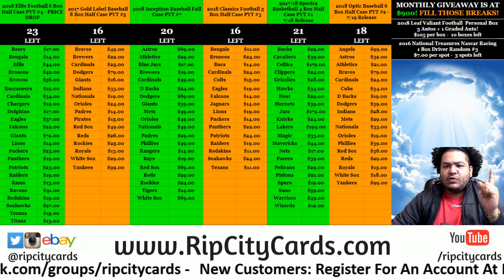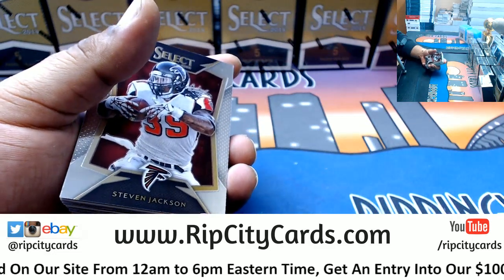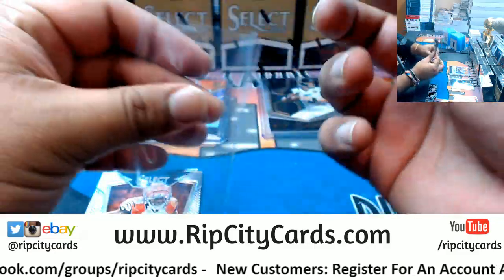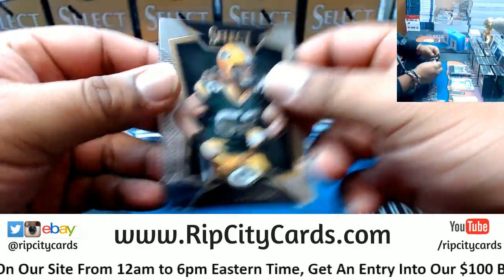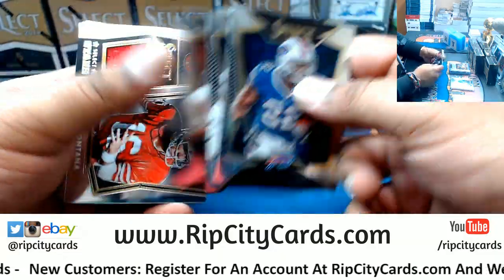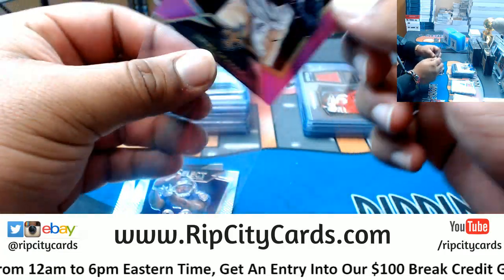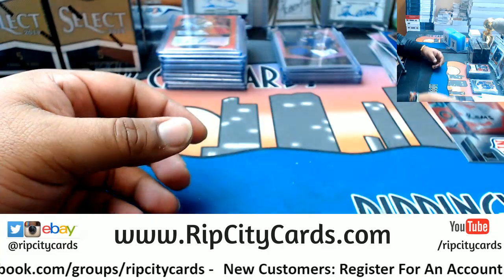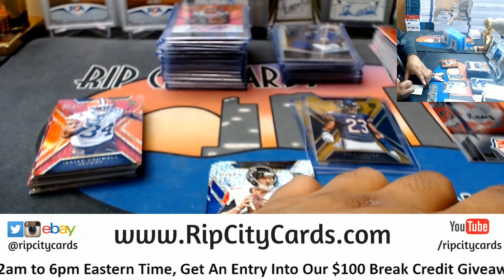2014 Select Football Half Case #10 eBay